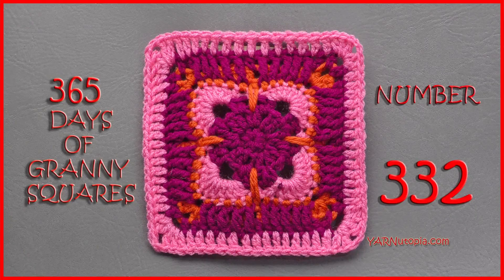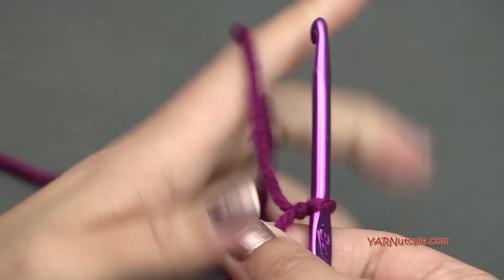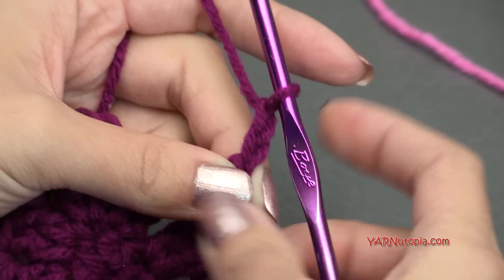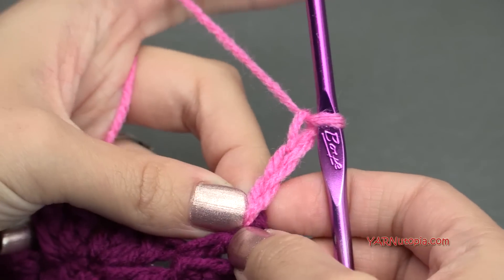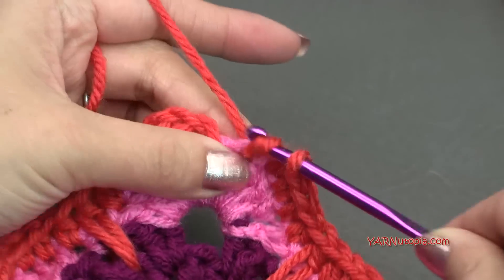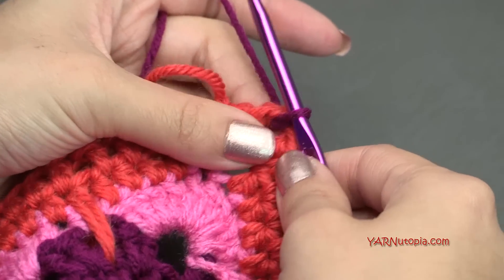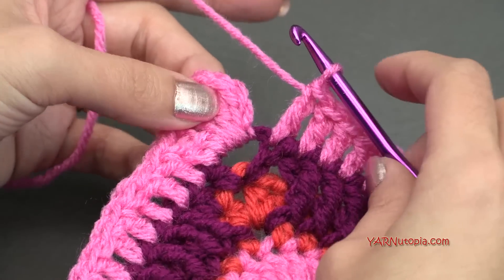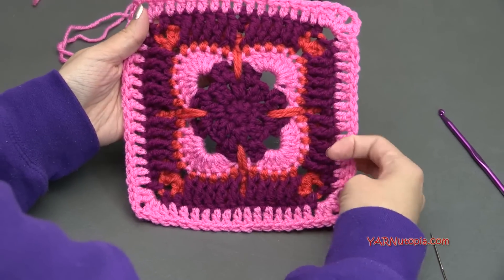365 Days of Granny Squares Number 332